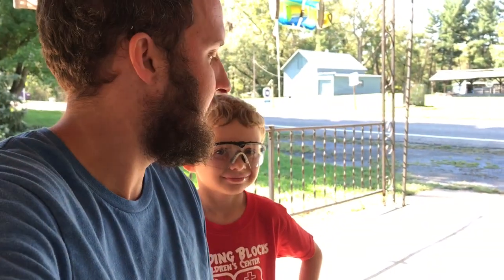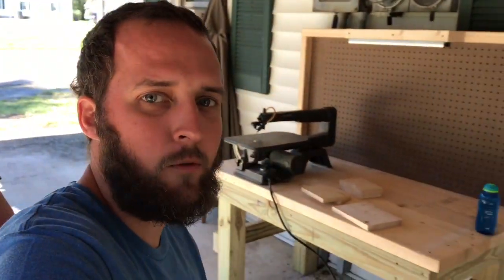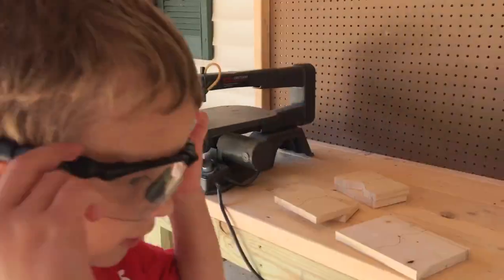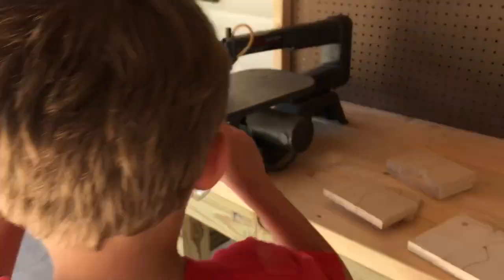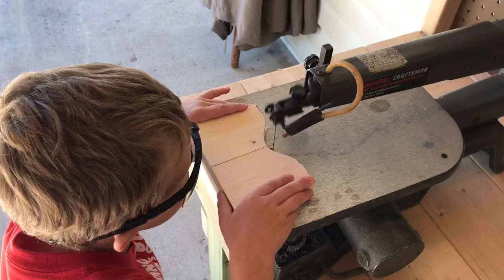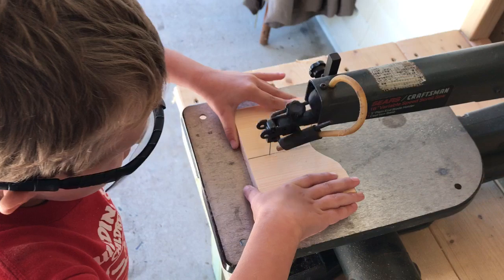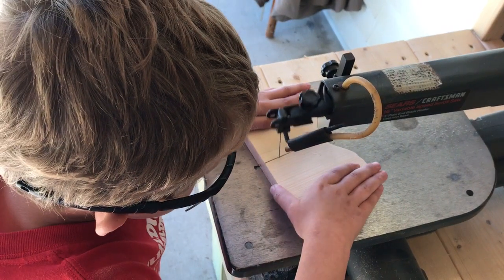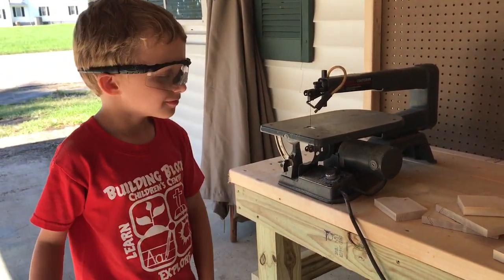6 Year Old Kid with a Scroll Saw Episode 1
TJ is 6 and has been exposed to the world of big boy toys (Tools). We are hoping to do a video quite frequently to show his progress with the Scroll Saw.